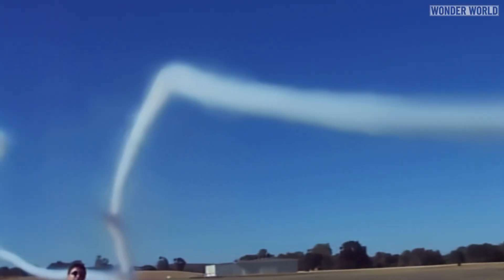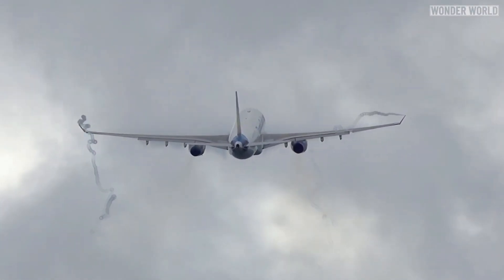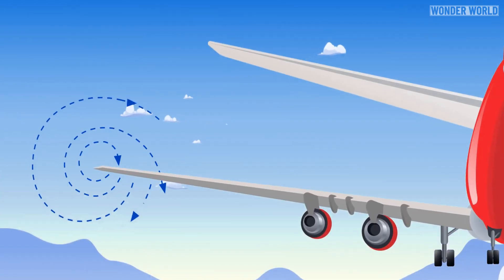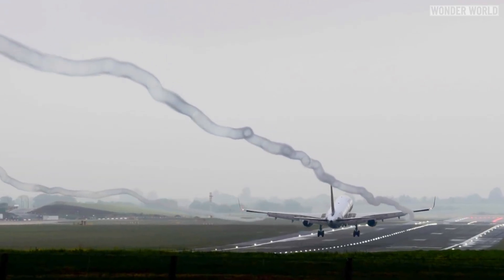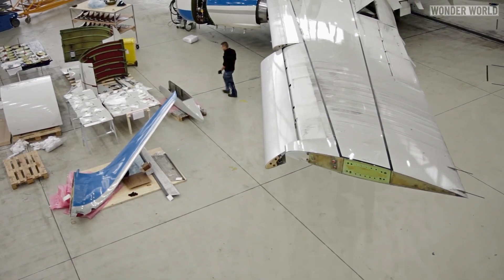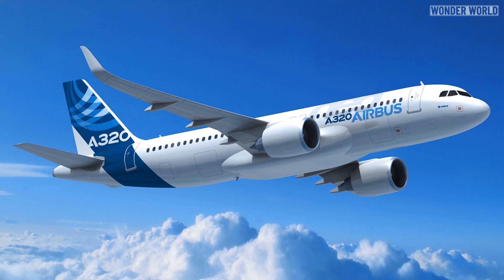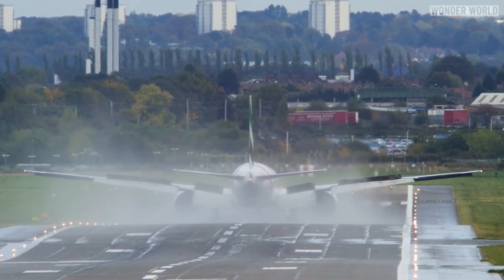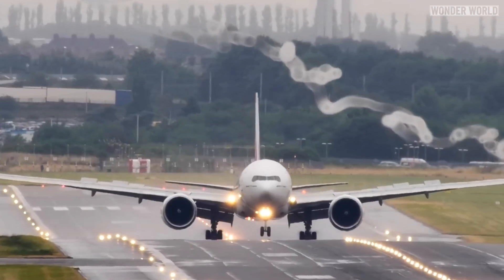Wingtip Vortices Explained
Wingtip vortices are circular patterns of rotating air left behind a wing as it generates lift. Wingtip vortices persist for many seconds after the plane has passed, spinning and twisting in the breeze, like white ribbons floating in the air and offer a fascinating glimpse into the world of aerodynamics.

CREDIT LINKS IN ORDER OF APPEARANCE

► Voodoo1650 Youtube Channel - @Voodoo1650

► eclipser2004 Youtube Channel - @eclipser2004

► AirBorn Media Youtube Channel - @AirBornMedia

► Avia Prime Group Youtube Channel - @aviaprimegroupmro

► CathayA340 Aviation Youtube Channel - @NYCPlanespotting

► flugsnug Youtube Channel - @flugsnug

► LouB747 Youtube Channel - @loub747

► David Banwell-Clode Youtube Channel - @Optical24x

🔔 🔔 WONDER WORLD VIDEO INFORMATION 🔔 🔔